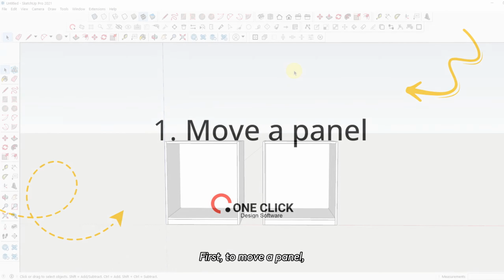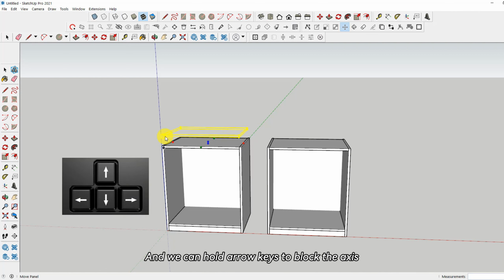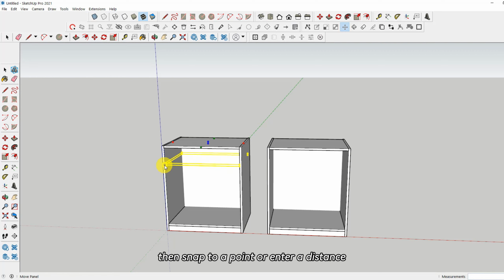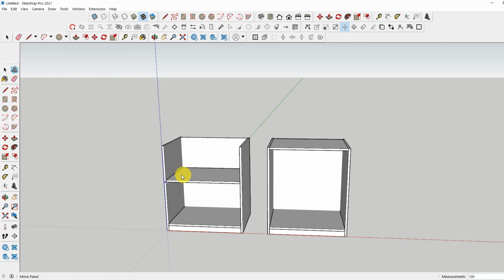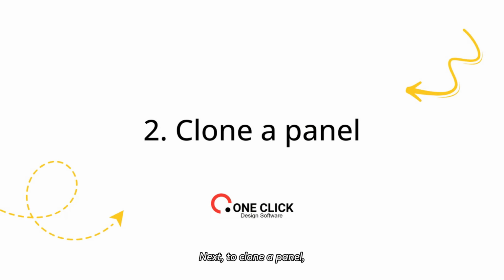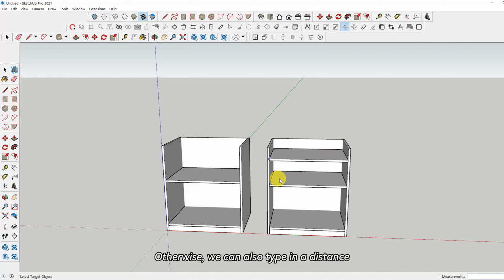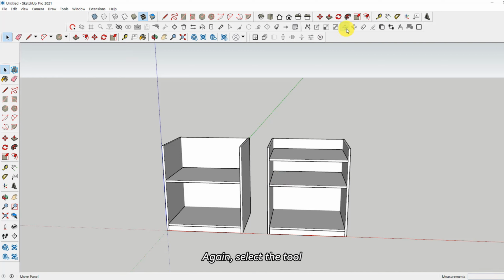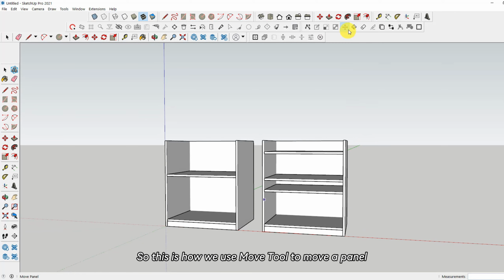18 - Move Panel Tool ┃ Move or Clone a panel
In this video, we're going to guide you how to use Move panel tool to move panels within One Click components or to clone a panel.